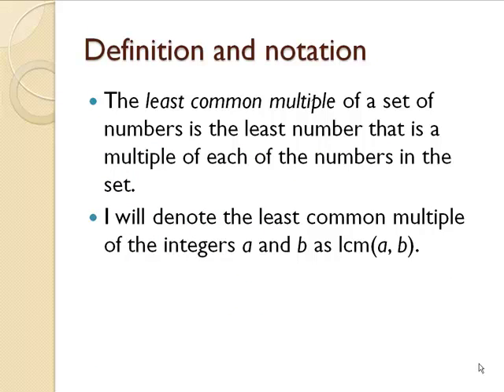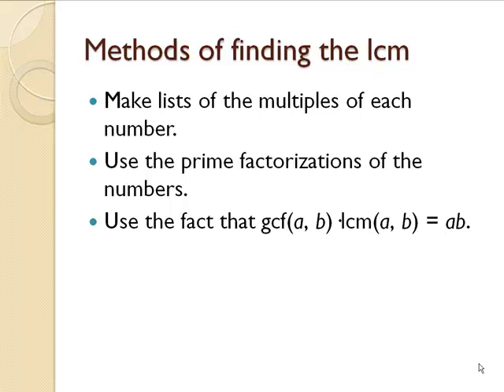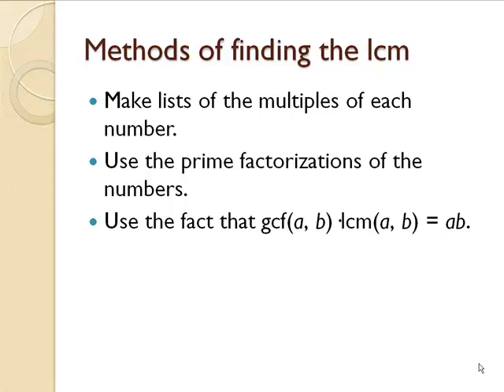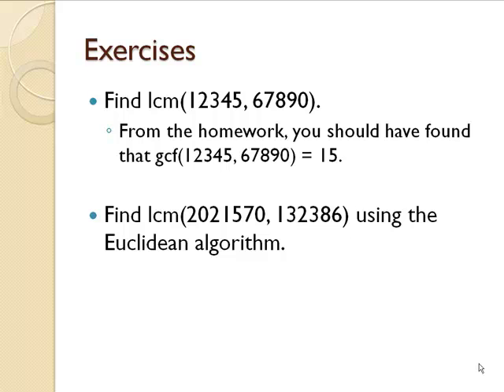LCM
A look at the least common multiple and its relationship to the greatest common factor